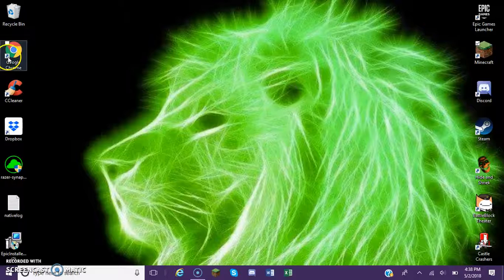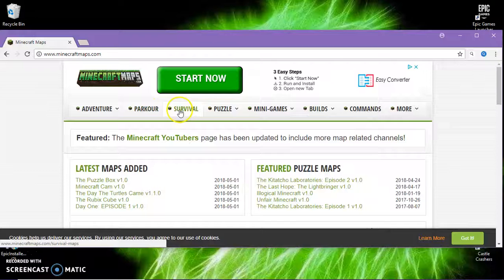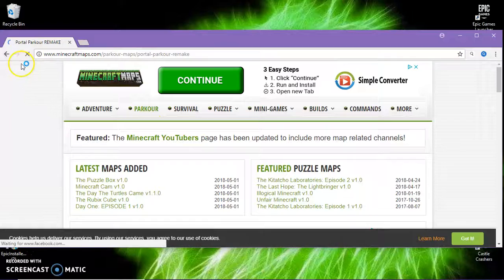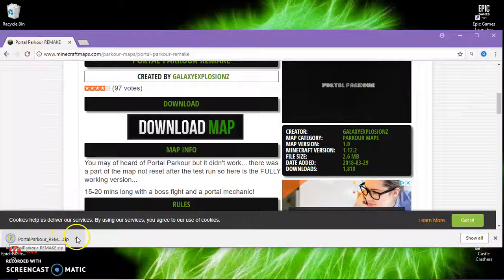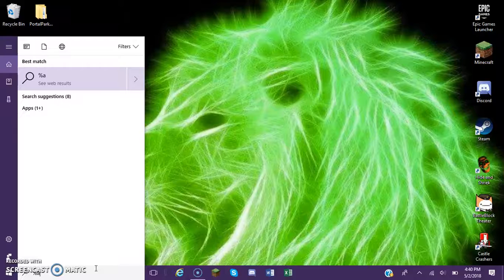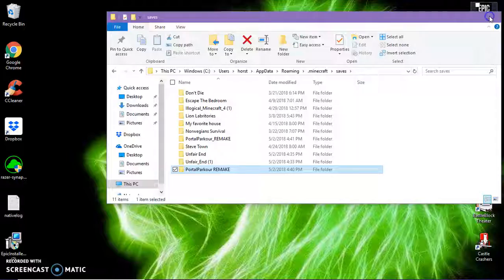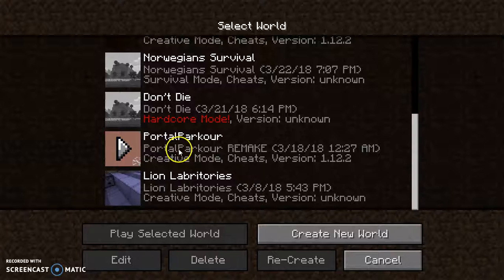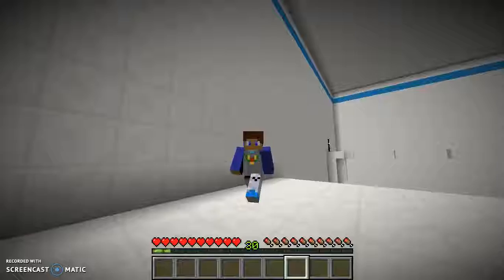Easiest way to download a Minecraft map! (PC)